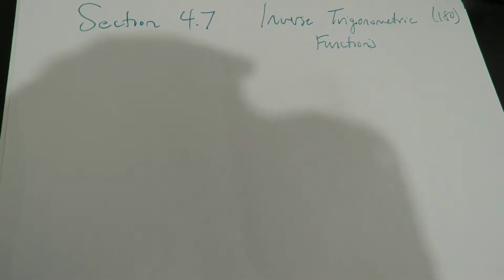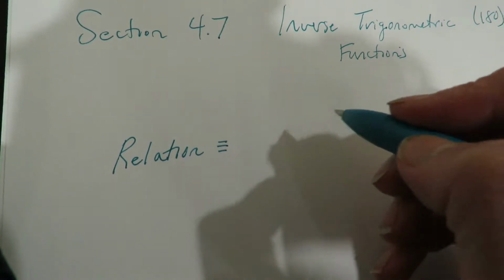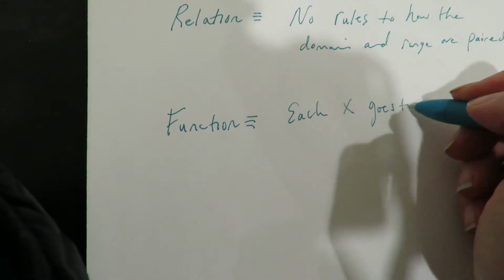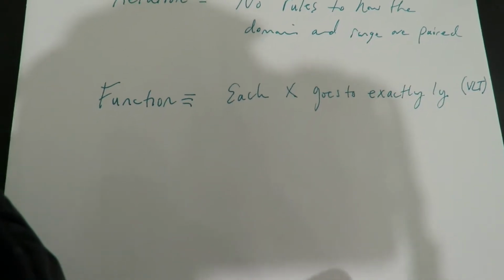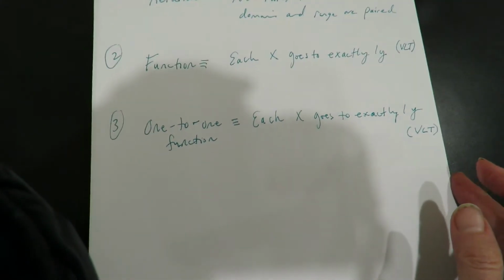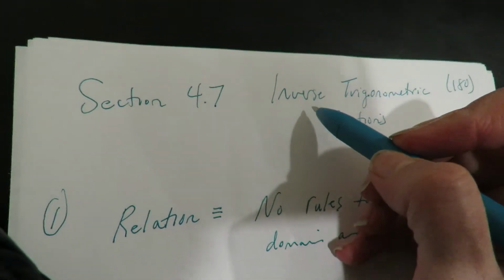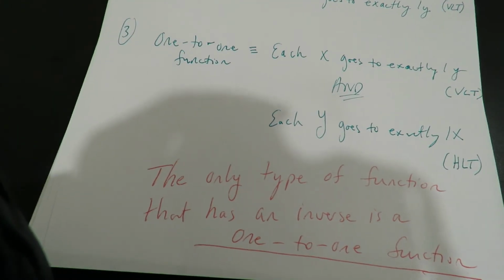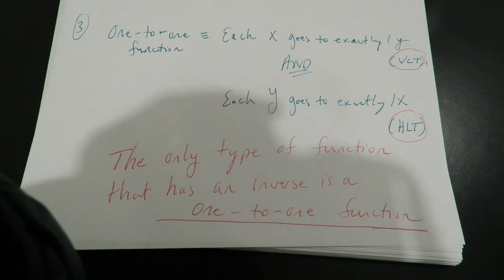(180) Section 4.7 - Inverse Trigonometric Functions